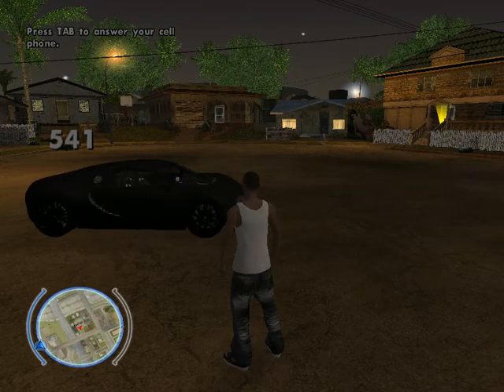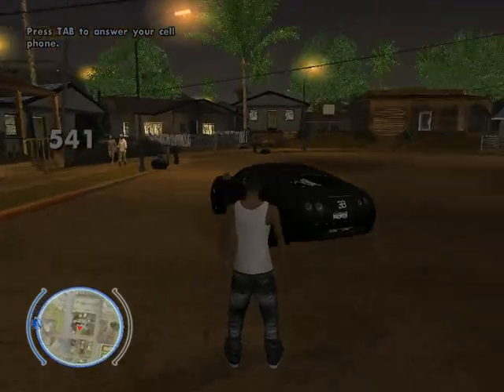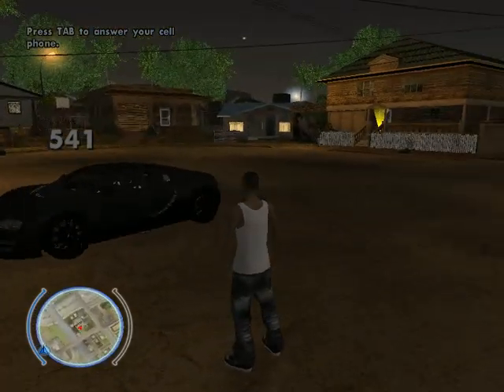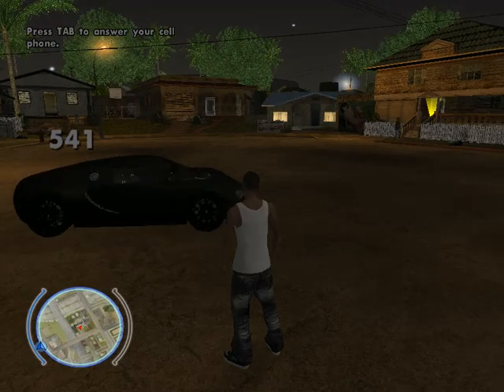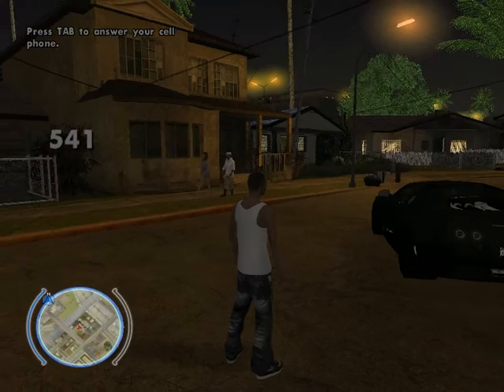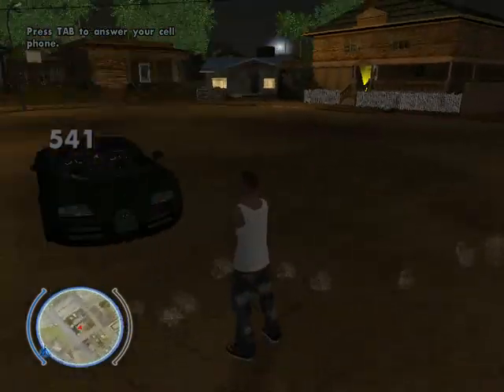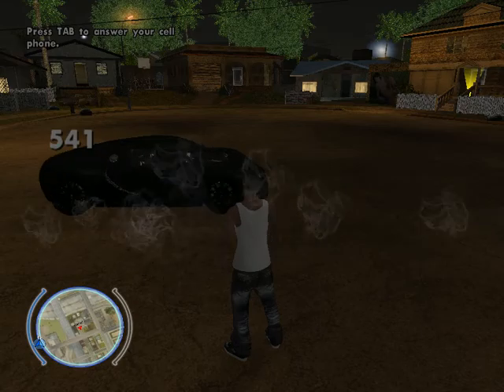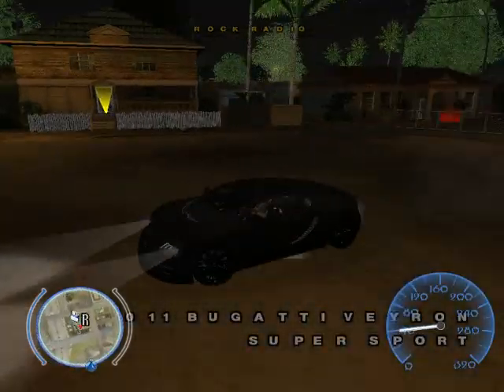Grand Theft Auto: Extreme Edition! Gameplay + Mods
[15 Likes] To UNLOCK DOWNLOAD! .